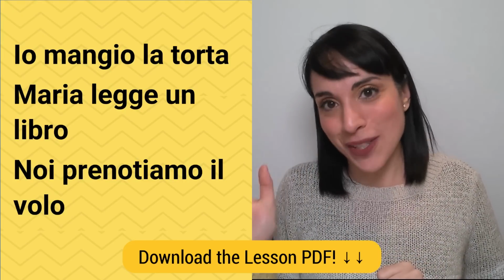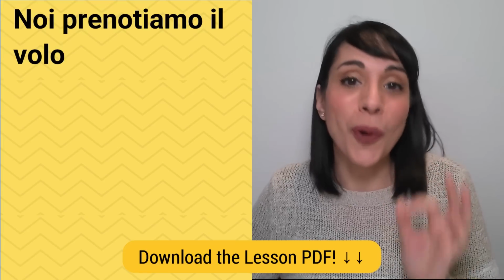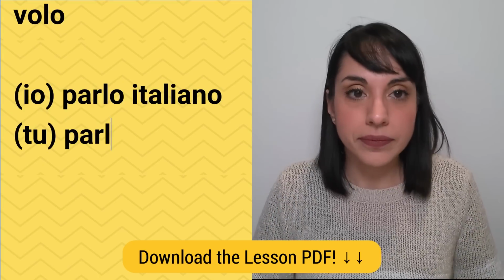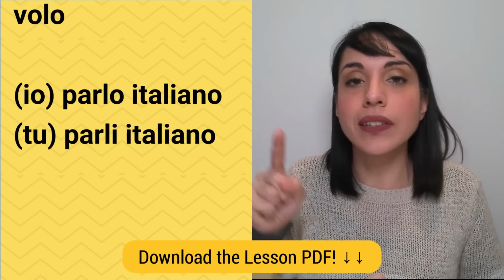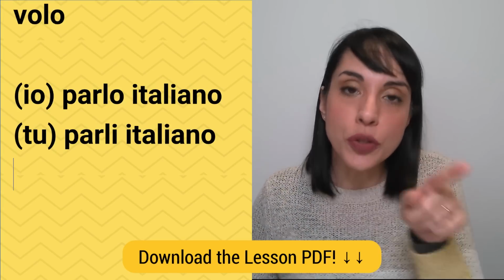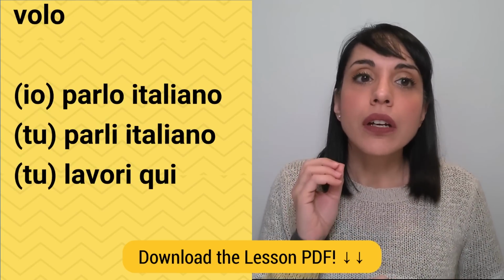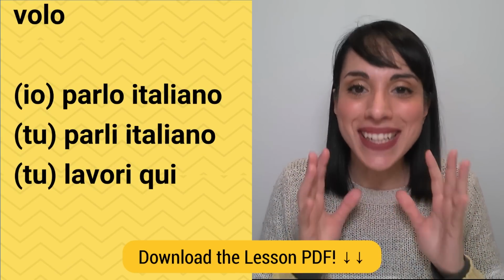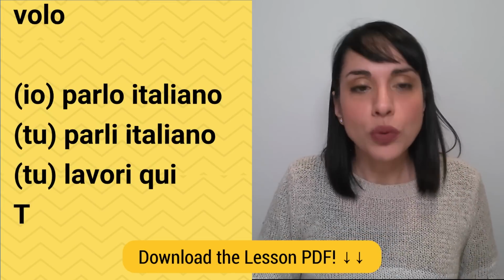✍ HOW TO BUILD Italian Sentences EASILY | Italian Sentence Structure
In this video, I will show you how to build Italian sentences step by step. If you are struggling to put Italian words in the right order, I have good news for you: you will see that it's actually easier than you think.

➤ 𝗟𝗘𝗔𝗥𝗡 𝗜𝗧𝗔𝗟𝗜𝗔𝗡 𝗪𝗜𝗧𝗛 𝗠𝗘!
✅ 𝘼𝙧𝙚 𝙮𝙤𝙪 𝙖𝙣 𝘼𝘽𝙎𝙊𝙇𝙐𝙏𝙀 𝘽𝙀𝙂𝙄𝙉𝙉𝙀𝙍 𝙤𝙧 𝘽𝙀𝙂𝙄𝙉𝙉𝙀𝙍? JOIN "Italian 101", my online program to learn Italian in an enjoyable and engaging way.
✅ 𝘼𝙧𝙚 𝙮𝙤𝙪 𝙖 𝘽𝙀𝙂𝙄𝙉𝙉𝙀𝙍 𝙤𝙧 𝙄𝙉𝙏𝙀𝙍𝙈𝙀𝘿𝙄𝘼𝙏𝙀? JOIN "Italian Short Stories Club", my online learning program designed to help you learn Italian by reading and listening to short stories in Italian.
✅ 𝙒𝙖𝙣𝙩 𝙩𝙤 𝙎𝙊𝙐𝙉𝘿 𝙇𝙄𝙆𝙀 𝘼 𝙉𝘼𝙏𝙄𝙑𝙀? JOIN "Italian Pronunciation Club", my comprehensive program to master authentic Italian sounds and understand natives with confidence.

➤ 𝗠𝗘𝗡𝗧𝗜𝗢𝗡𝗘𝗗 𝗩𝗜𝗗𝗘𝗢𝗦